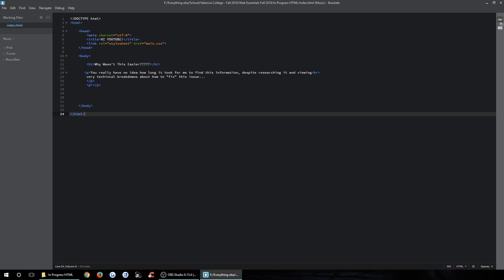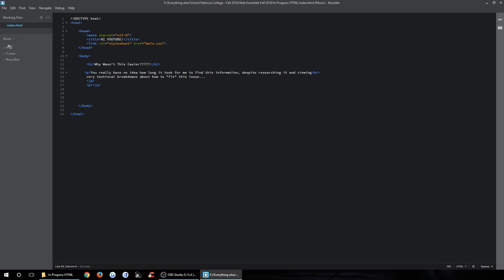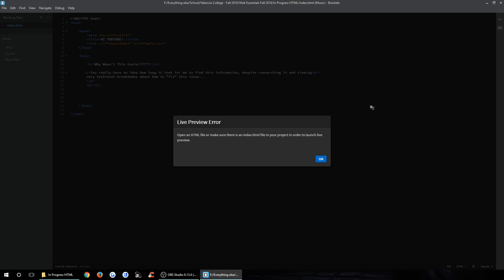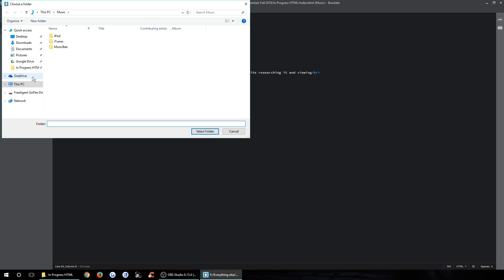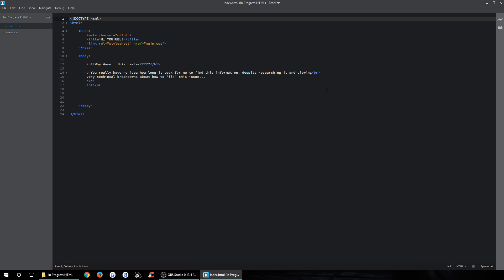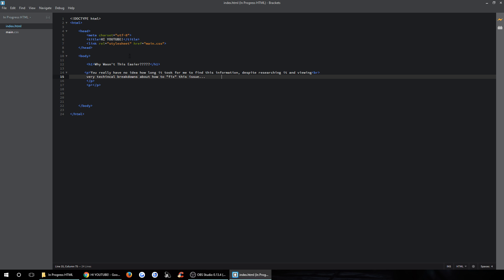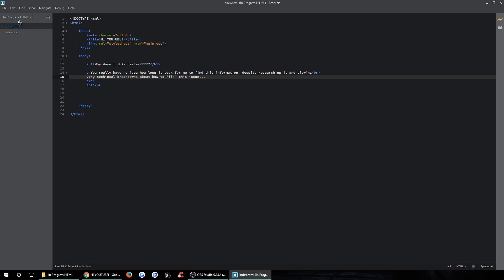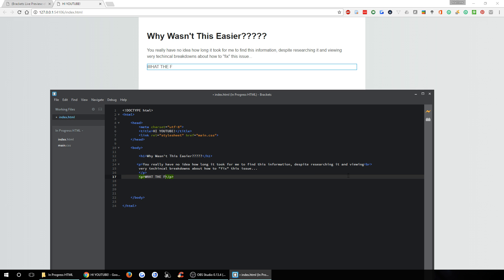Live Preview Brackets Fix - Check This First!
Having trouble figuring out why you can't use the "Live Preview" feature in Brackets? Have you done some research that seems all too technical and you're not comfortable using the command prompt and changing files around? Maybe you're just a college student using Brackets for class and you quite haven't learned all of the in's and out's of what your computer is capable of...well...hopefully this video will help you fix that pesky problem and in just a few simple, easy steps that anyone can follow!

Easily make YouTube thumbnails and more with the Canva-killer...STENCIL! Stencil offers so many great features. Try it free today and if you love it - splash some cash for some more fun!